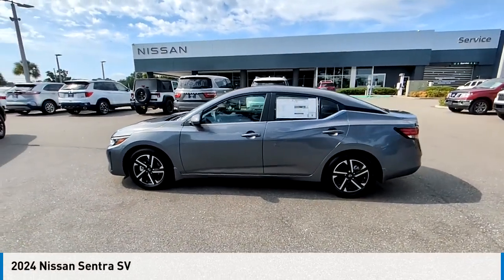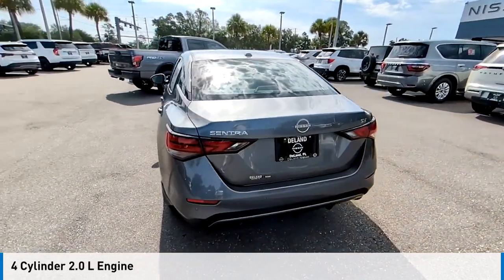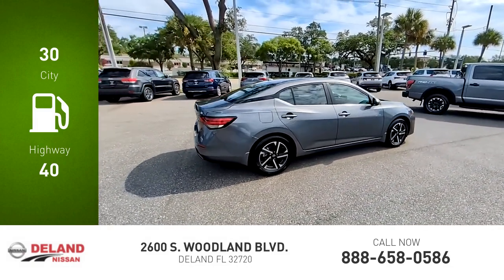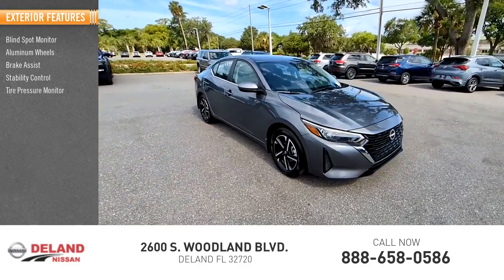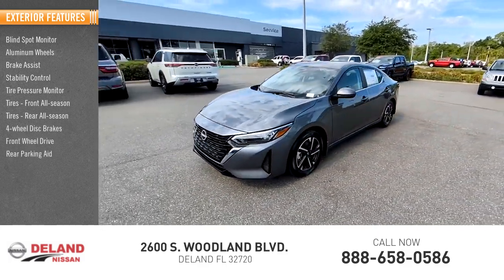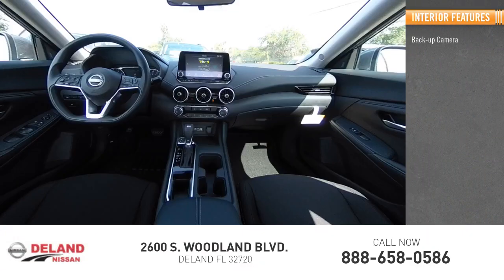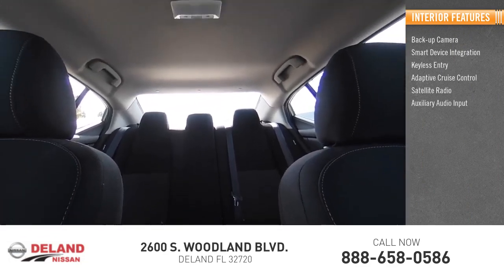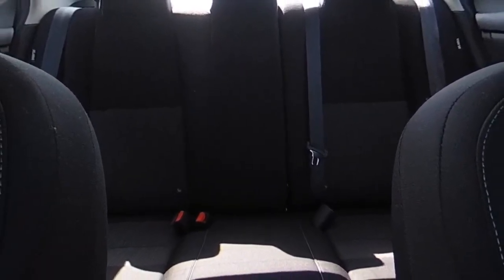2024 Nissan Sentra DeLand Nissan Y315507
Financing

Payment Calculator

Service Appointment

Deland Nissan
2600 S. Woodland Blvd.

rices are plus tag, $799 Dealer Fee and $129 Electronic filing Fee. Prices may include rebates that are subject to NMAC financing. Vehicles may have factory or dealer accessories that have additional costs. Other select incentives are available. Please inquire for more details.